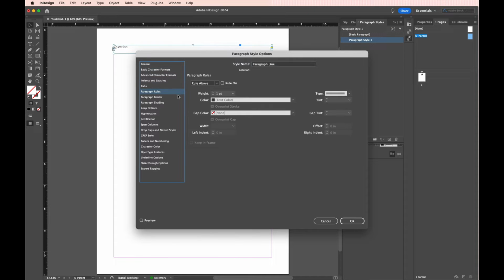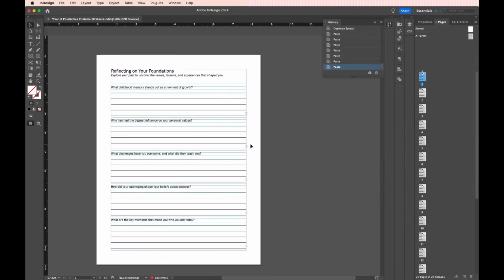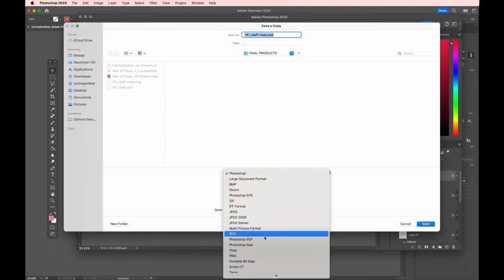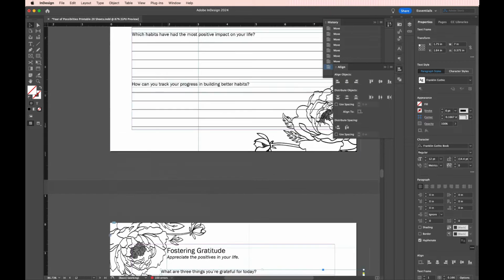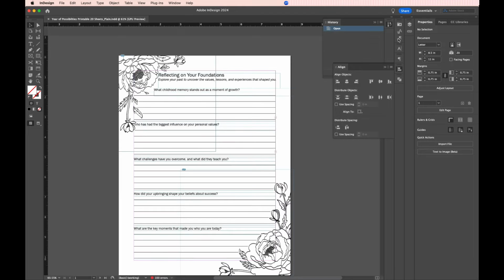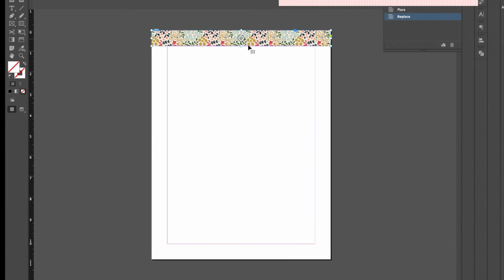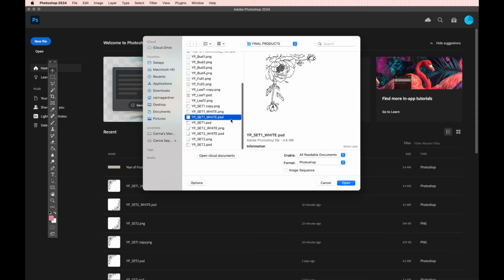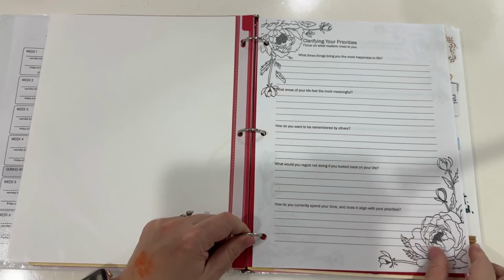Sweet Life of a Designer: Designing Printables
Carina shows you her design process in using Illustrator on the iPad and InDesign to create some Year of Possibilities Printables! Creating fabulous, sellable products is what Carina teaches in her programs in Design Suite and the University of Arts & Design

You can also grab these printables (and learn more about the Year of Possibilities)